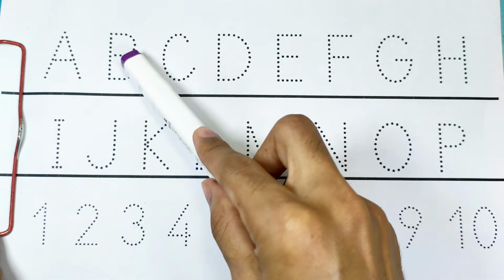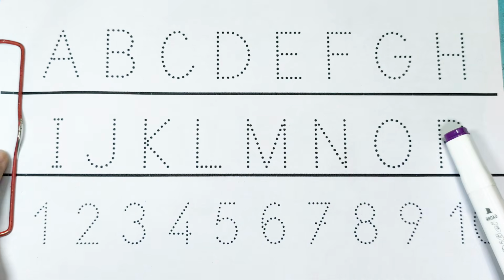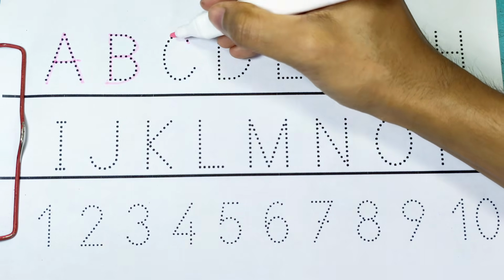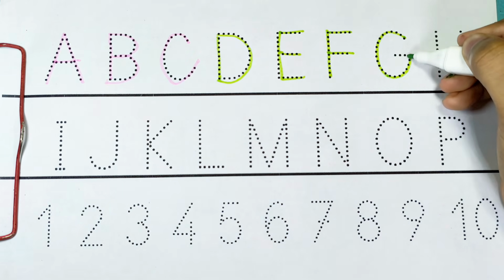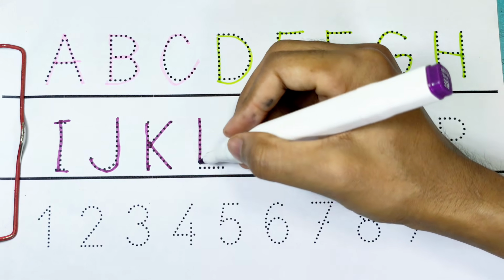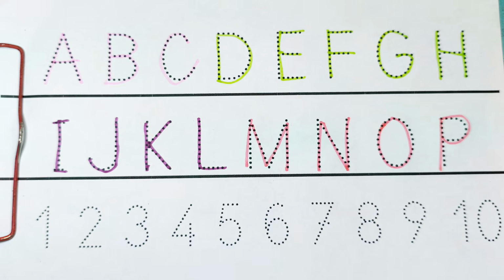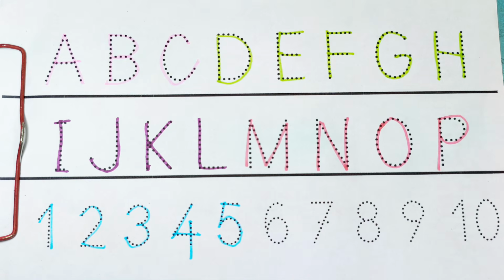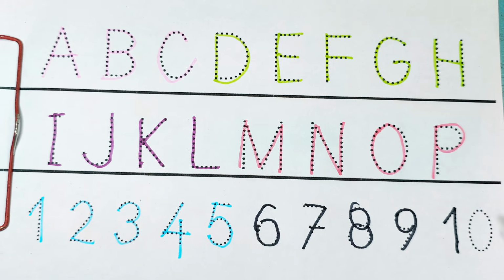Learn to Draw the Alphabet A-Z: Easy & Fun for Beginners! Writing Capital letters Alphabet